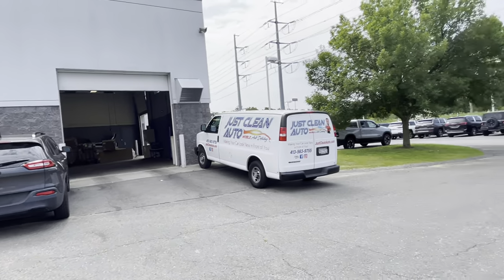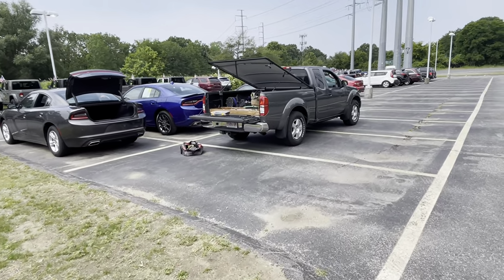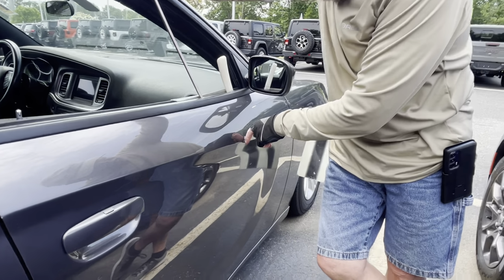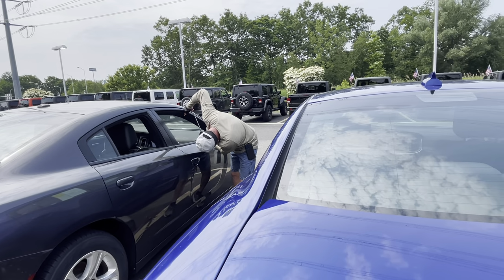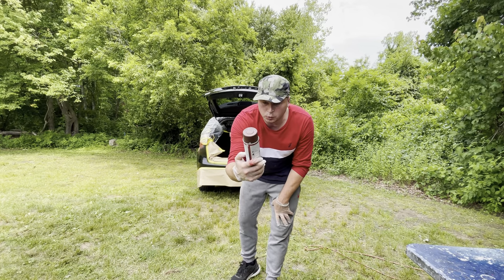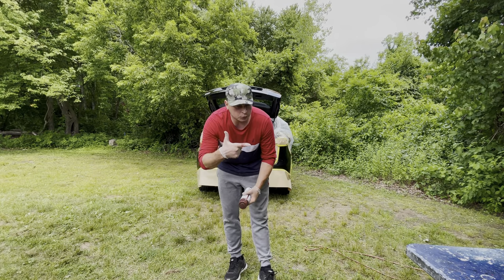The Artistry of Automotive Restoration: Mazda CX-5 Bumper Painting by Golden Hands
Step into the world of automotive artistry as we showcase the remarkable craftsmanship of Golden Hands in "The Artistry of Automotive Restoration: Mazda CX-5 Bumper Painting." Watch in awe as a faded and damaged bumper undergoes a breathtaking transformation into a work of art.

Golden Hands, renowned for their precision and attention to detail, meticulously breathe new life into the Mazda CX-5 bumper. With their expert touch and a palette of vibrant colors, they create a masterpiece that surpasses all expectations. From flawless paint application to seamless blending, every stroke showcases their unparalleled skill and passion for automotive restoration.

This video takes you behind the scenes, allowing you to witness the magic unfold. Marvel at the intricate techniques employed by Golden Hands as they carefully prepare the surface, apply multiple layers of paint, and expertly finish the bumper to perfection. Each step of the restoration process is a testament to their dedication and expertise.

"The Artistry of Automotive Restoration: Mazda CX-5 Bumper Painting" is a celebration of the intersection between art and automotive craftsmanship. It showcases the transformative power of Golden Hands and their ability to elevate a worn-out bumper into a true work of art. Whether you're a car enthusiast, an admirer of fine craftsmanship, or simply appreciate beauty in all its forms, this video is sure to captivate and inspire.

Join us on this visual journey and experience the artistry, precision, and passion that goes into every automotive restoration project by Golden Hands. Witness the resurrection of a Mazda CX-5 bumper and prepare to be amazed by the extraordinary talents of these automotive artisans.